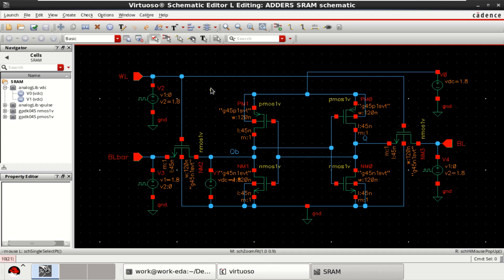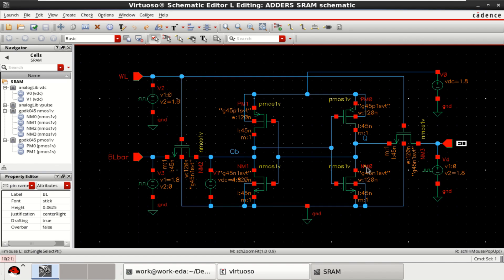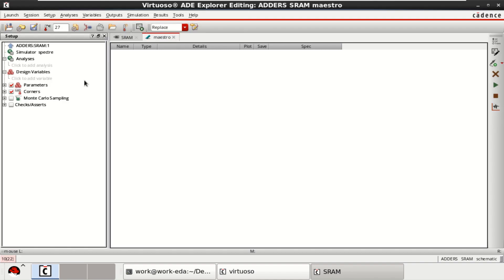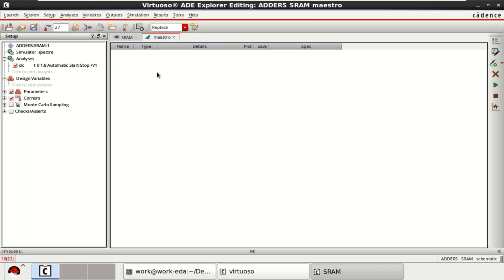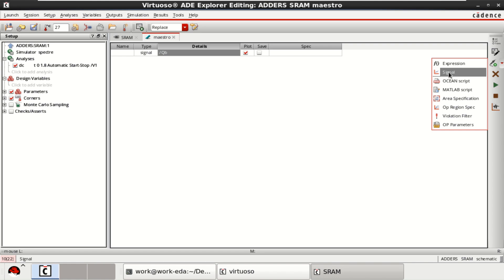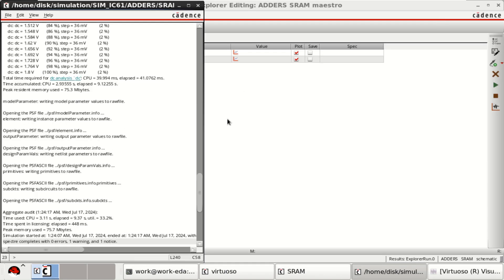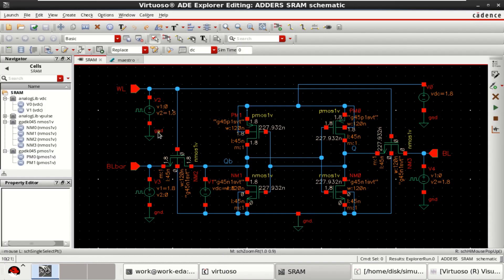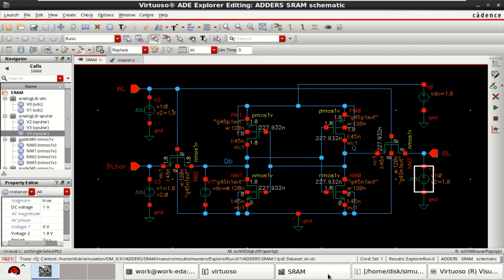6T SRAM Process Corner Analysis in ADE Assembler.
This video demonstrates the Process Corner analysis of a 6T SRAM cell in ADE Assembler using Cadence Virtuoso.